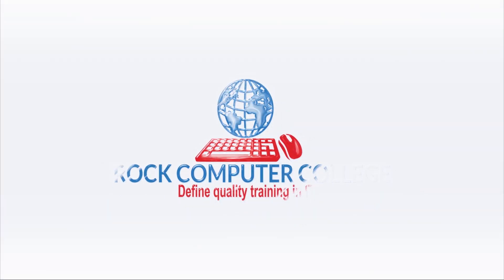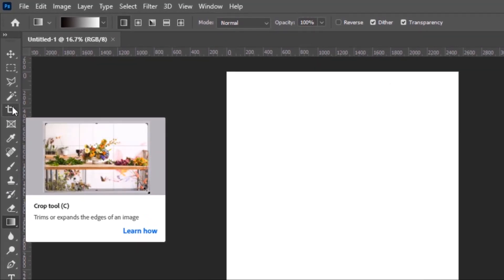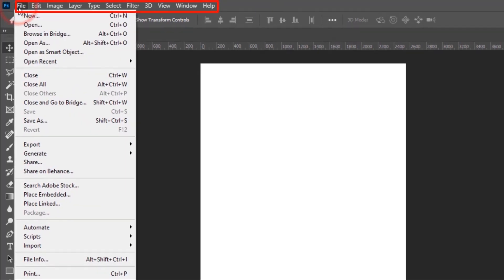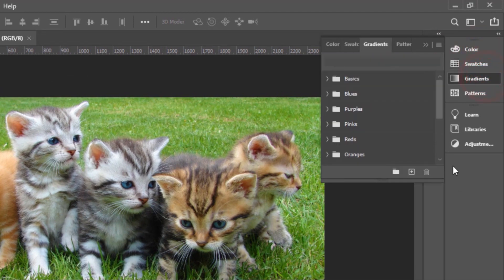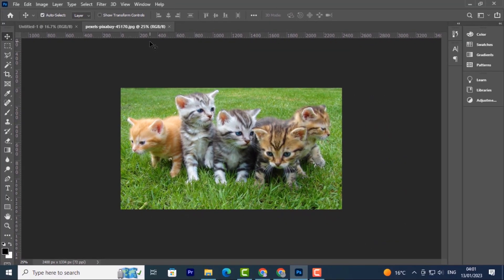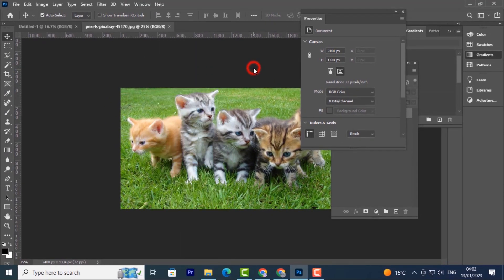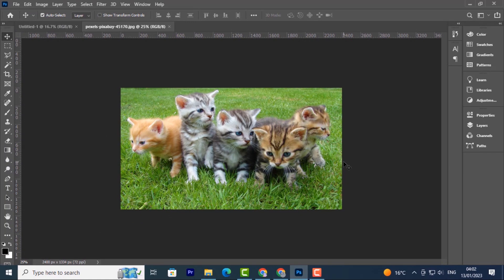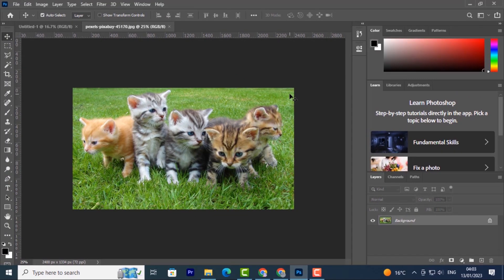Master Photoshop Course / Photoshop Interface part 2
This is a free Course tutorial to give you the best pro tips and tricks to master Adobe Photoshop CC. I will take you from beginner
to advanced so that you are an expert with this software and can create any design, photo editing, flyer, Poster etc designing, .

Adobe Photoshop is the leading image manipulation program. This series was created to give you a solid foundation for achieving great things in Photoshop with ease. The aim of this Course is to create a resource for any designer - beginner or advanced.

In this video, you’ll learn more about Photoshop interface part 2

✅MASTER PHOTOSHOP CC, SUBSCRIBER FOR MORE COURSES, WE UPLOAD COURSES WEEKLY

Master Photoshop with Pro tips and tricks
Photoshop Tricks
Photoshop tips

Adobe Photoshop Complete Course for Beginners 2023